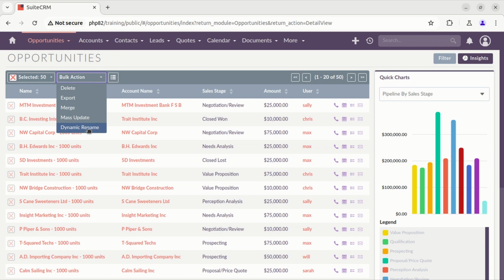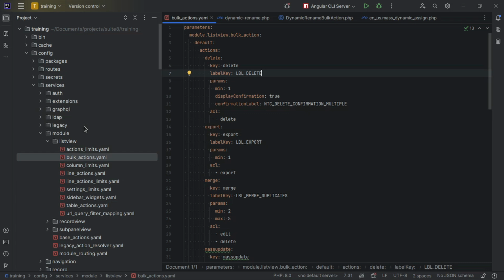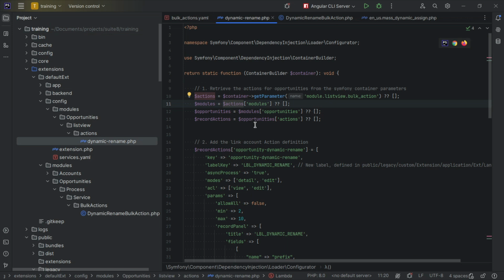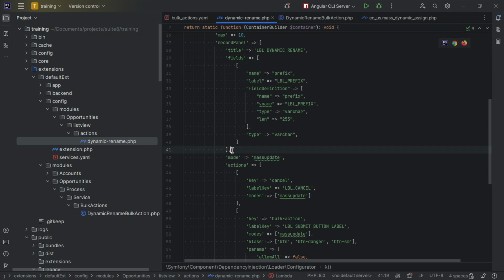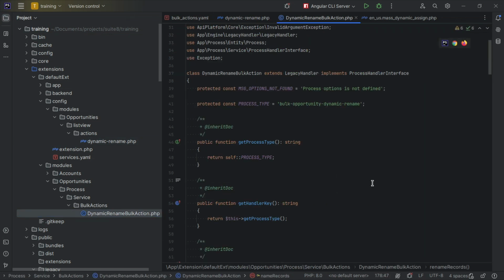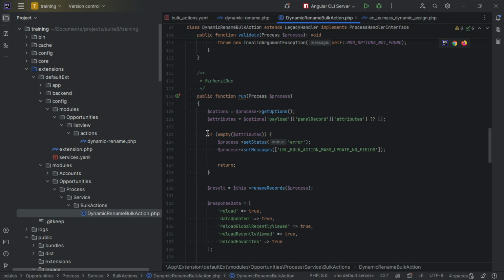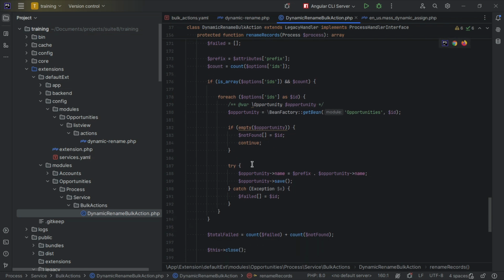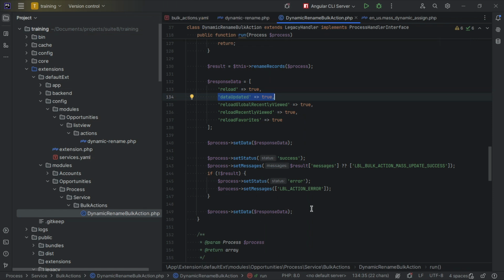How to Add Bulk Actions to SuiteCRM 8: Developer Tutorial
In this video we show you how to add bulk actions to the record panel in SuiteCRM 8.

00:00 Introduction to Custom Bulk Actions
01:54 Default Bulk Actions
02:56 Adding the Custom Bulk Action
06:49 Adding the Backend Process Handler
11:34 Clear Cache or Repair & Rebuild